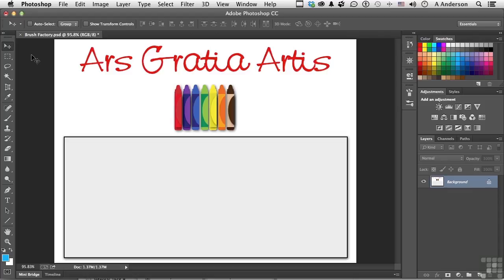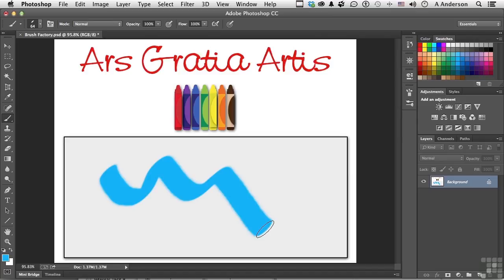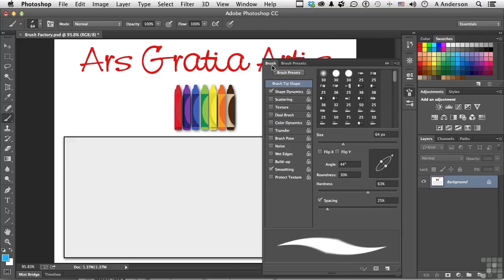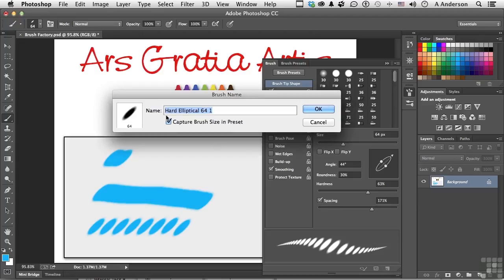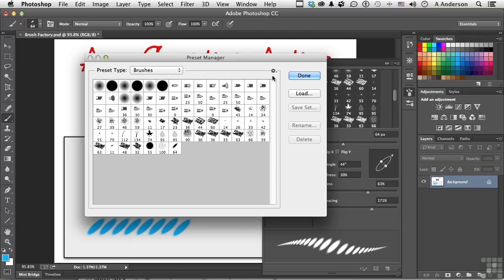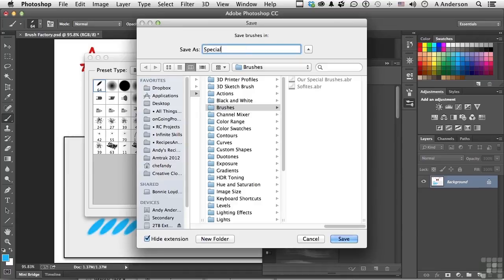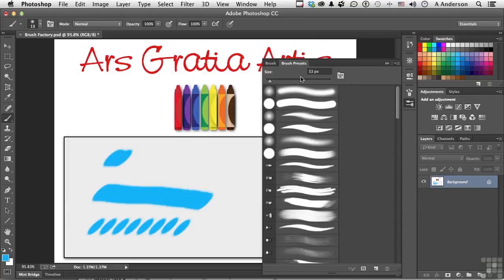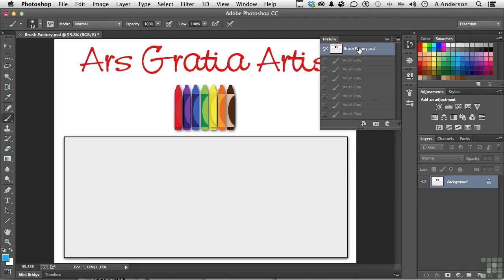Master Adobe Photoshop 124